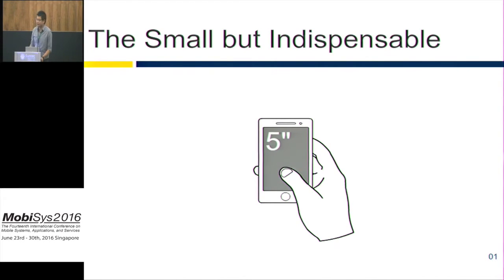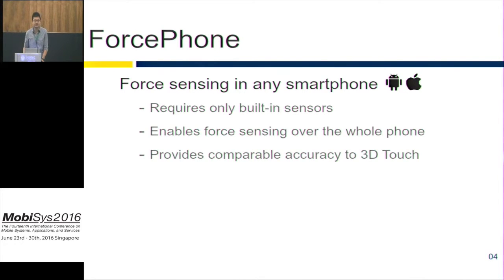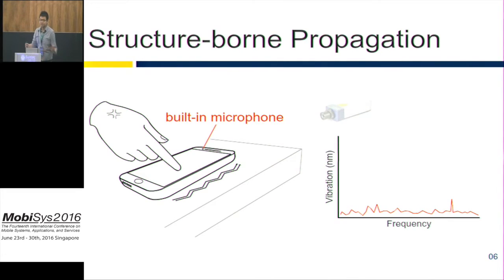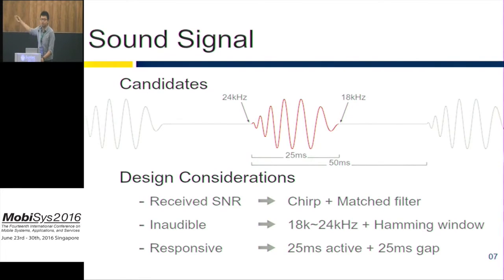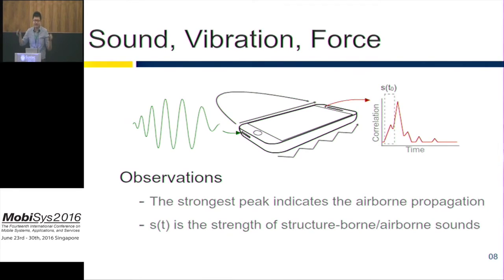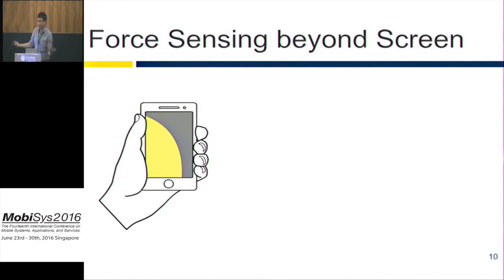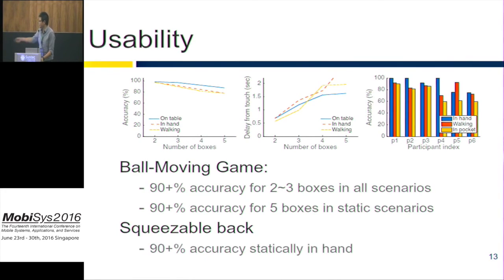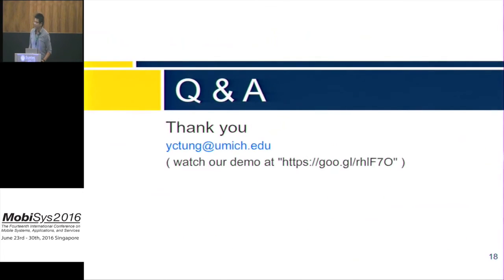MobiSys 2016 - Expansion of Human–Phone Interface By Sensing Structure-Borne Sound Propagation